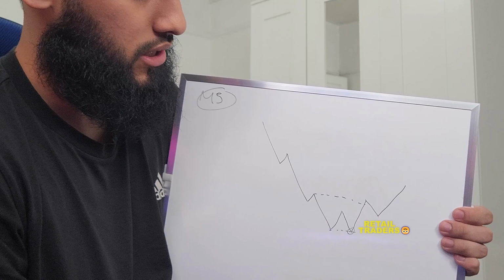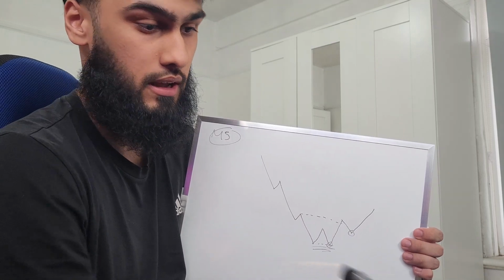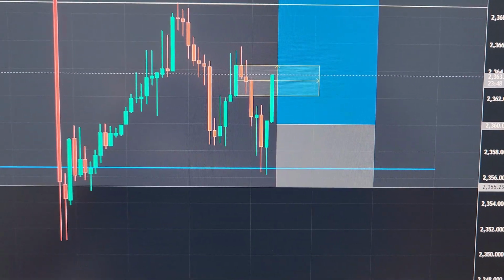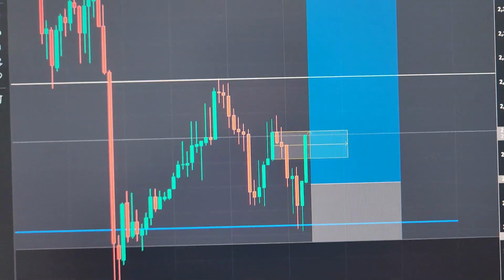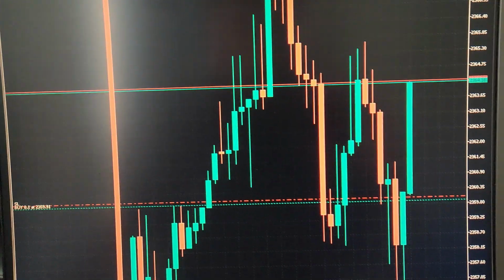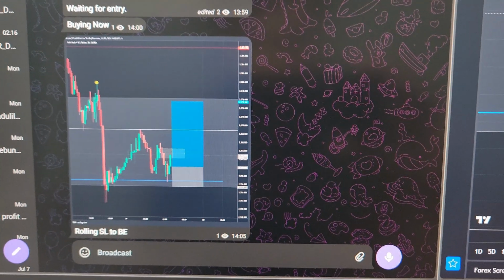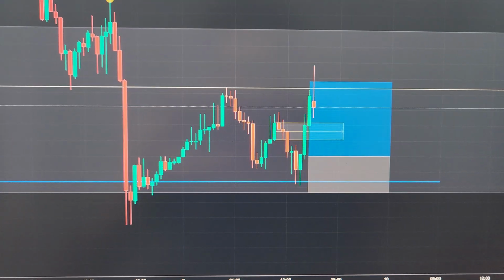Day In The Life Of A Forex Trader EP.6 | UK Edition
Get Full Discord Access⤵️